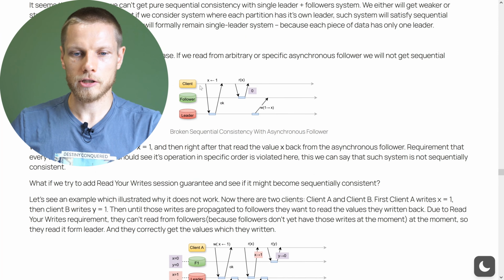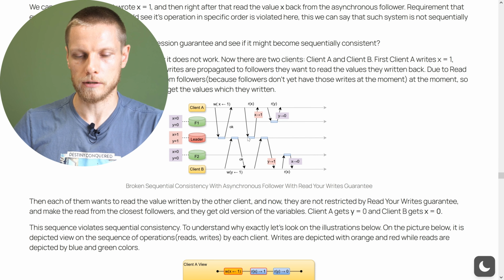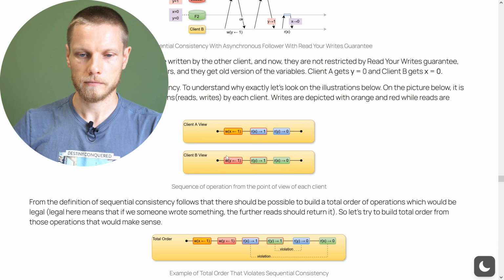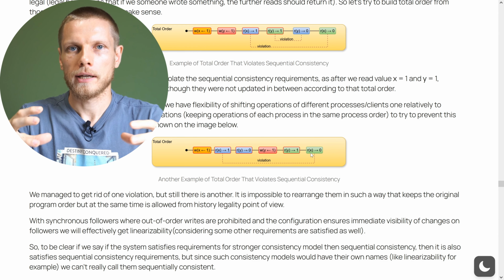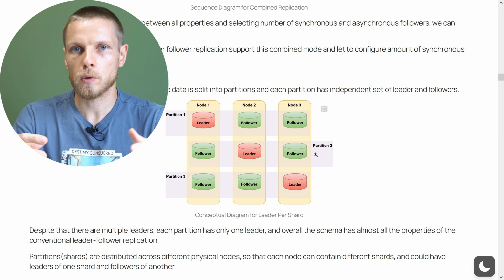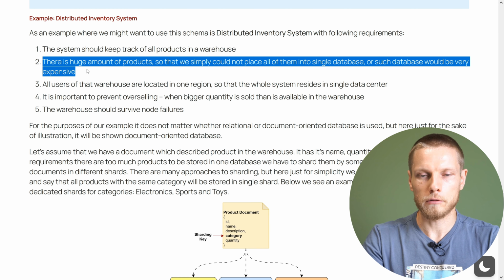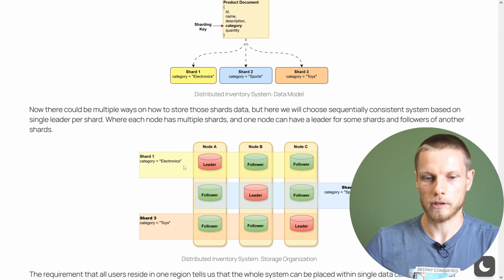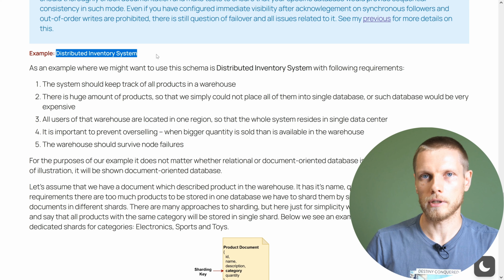Consistency & Leader-Follower Replication: Part IV– Sequential Consistency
In the fourth installment of our “Consistency Models & Leader‑Follower Replication” series, we explore sequential consistency—how it’s defined, why it can’t be achieved in a plain leader‑follower setup, and how to restore it in a partitioned system. We finish with a real‑world inventory example that prevents overselling.

Chapters
00:00 – 02:30  Introduction & What Sequential Consistency Means
02:30 – 10:27  Why Sequential Consistency Can’t Be Achieved in a Standard Leader–Follower System
10:27 – 13:06  Sequential Consistency in Partitioned Leader–Follower Architectures
13:06 – 18:20  Use Case: Preventing Overselling in a Distributed Inventory System
18:21 – 18:57  Conclusion & What’s Next